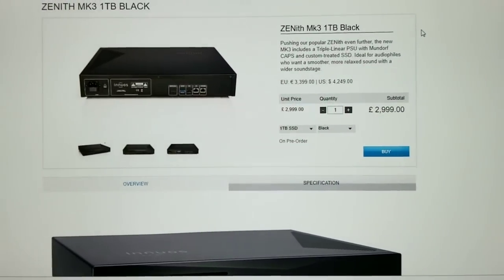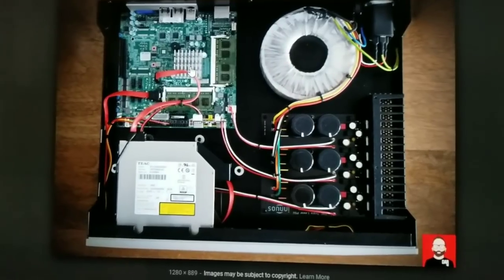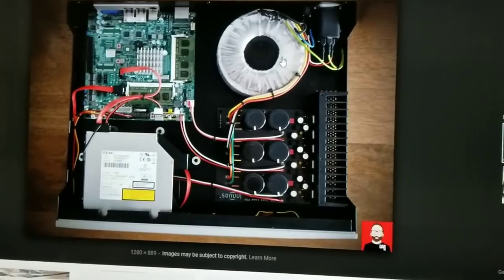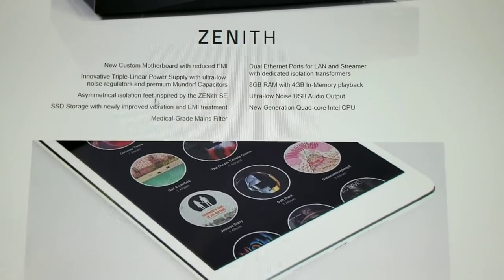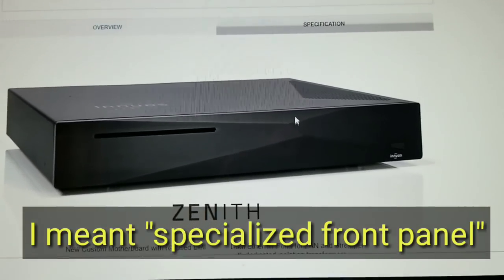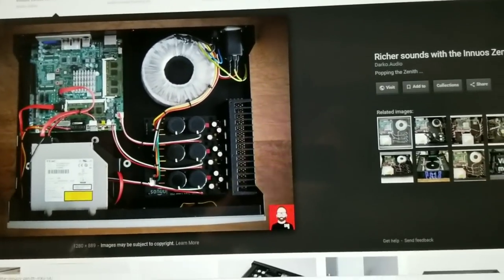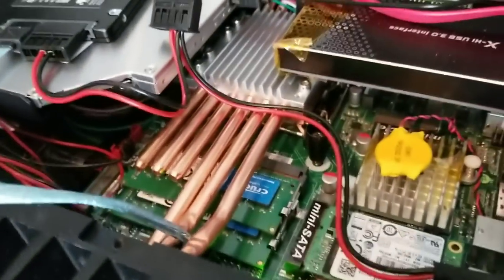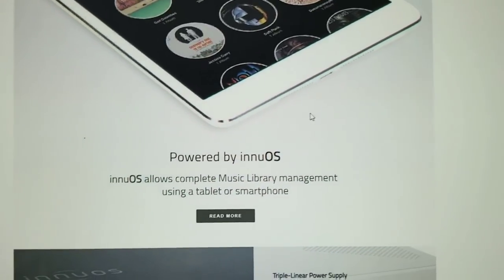Debunking the music server, streamer, end point, bridge, renderer etc Part #1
Ok, its AM I'm 2 cups of black tea down, and  im feeling a little aggro, then I hear a name the third time and it triggers a rant. WARNING PARENTAL ADVISORY : END OF VID INCLUDES AN F BOMB. I SWEAR USING A BAD WORD ONE TIME
Also, I'm not knocking this brand its a great brand, it makes great products. Im simply showing you the consumer how to cost a build from a guy who has been in manufacturing for 17 years. Im not blaming them, anything. In part 2 you will be where my issue is. Again, its not with this particular brand.